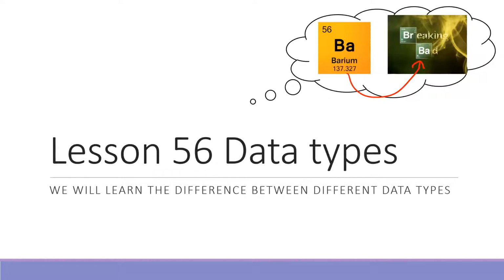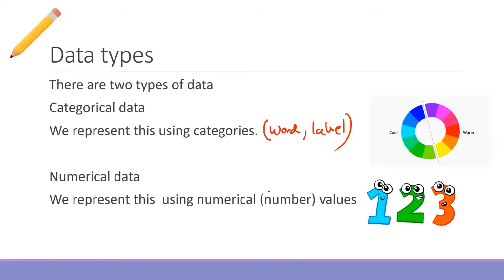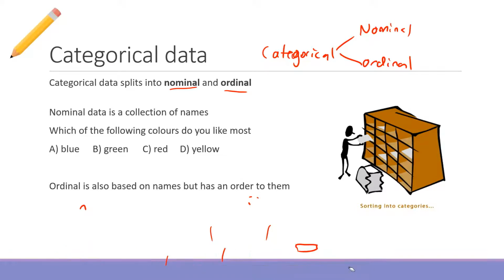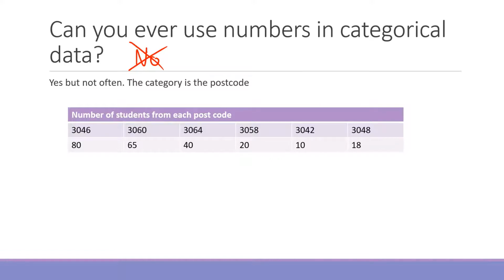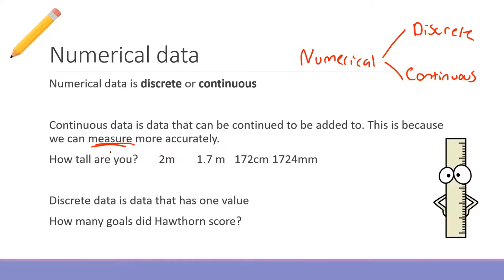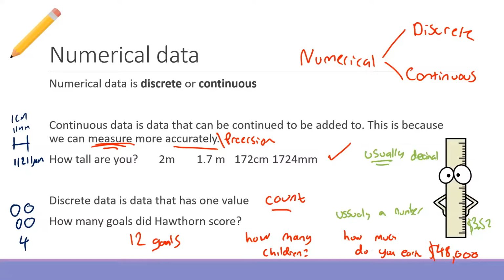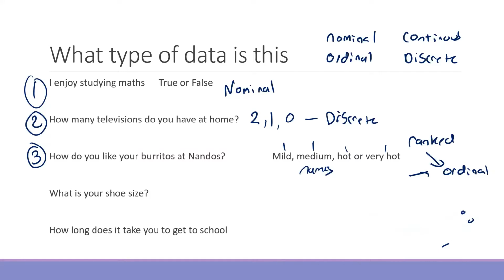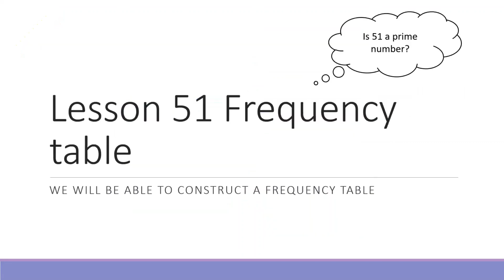General Maths - Lesson 56 - Data types